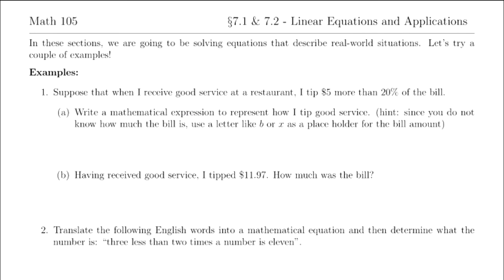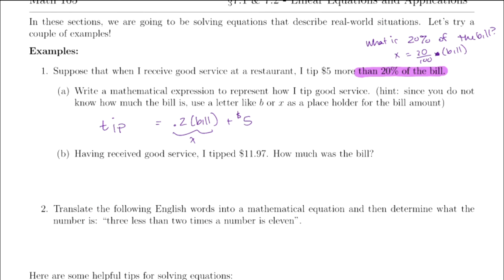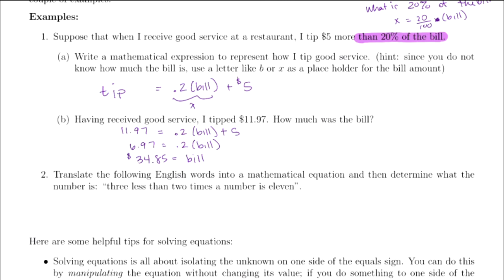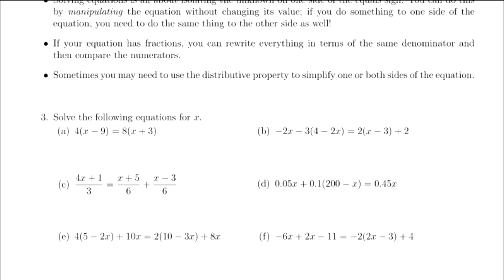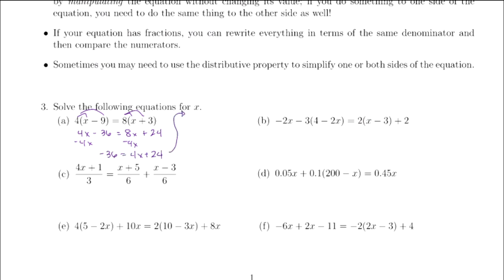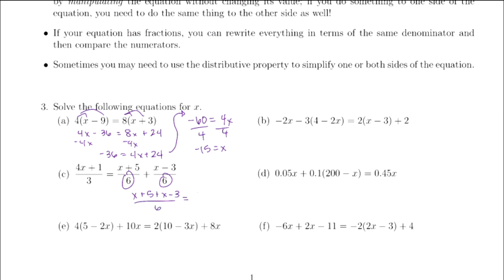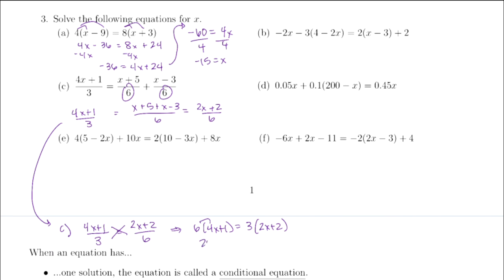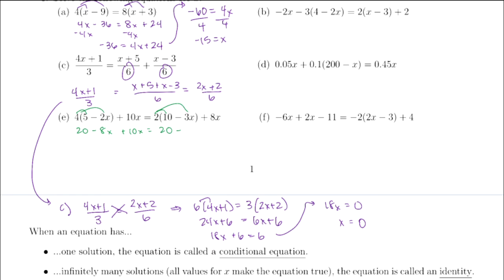Math 105 Sections 7 1 and 7 2 Linear Equations and Applications